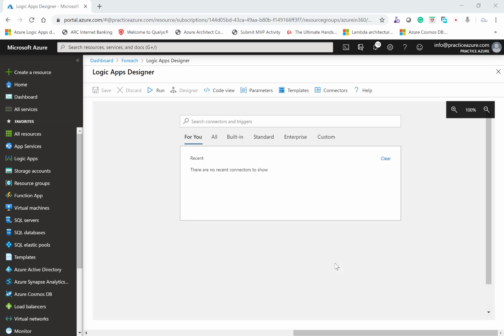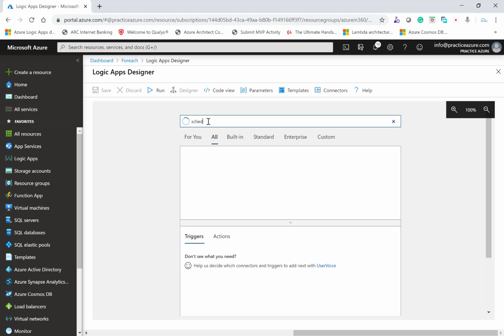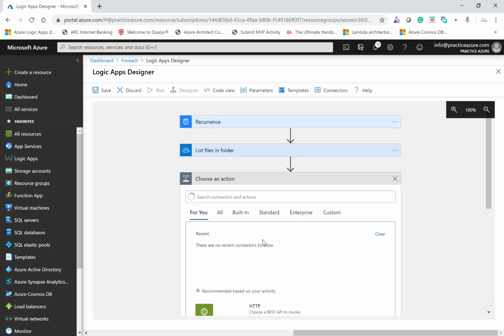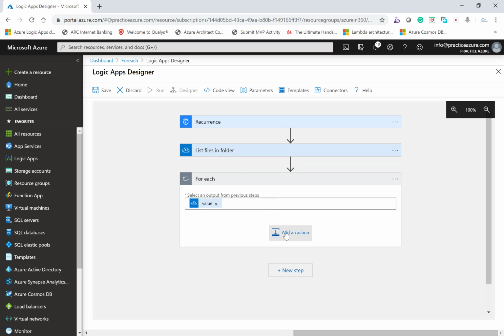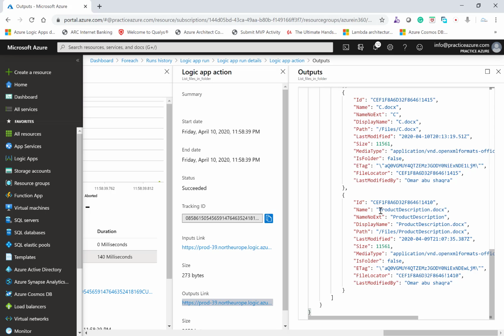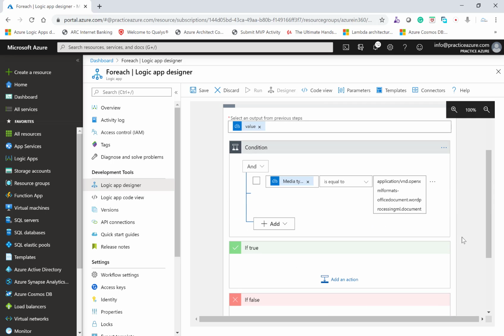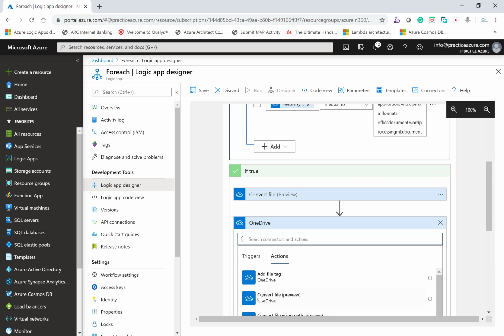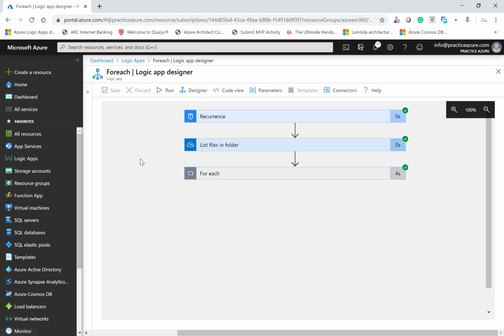Control Workflow Execution - For each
You can reach out the full course at Udemy using the below link: